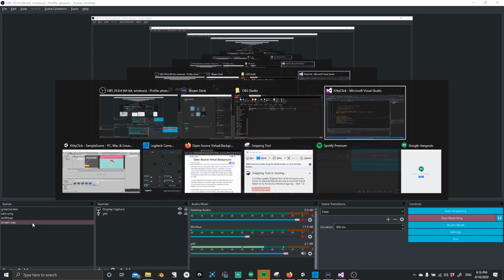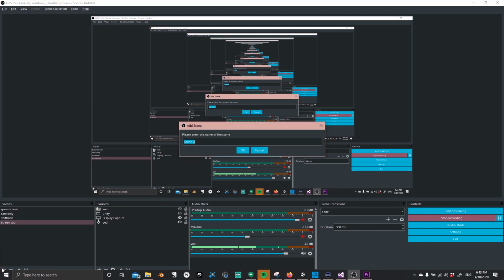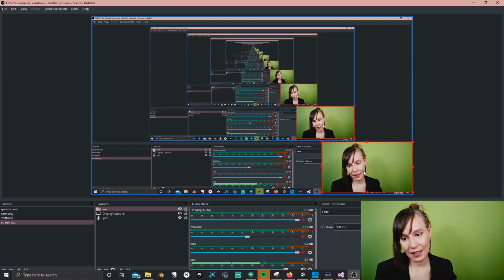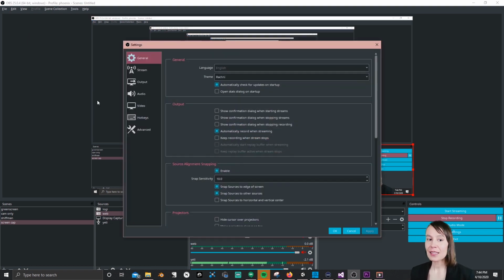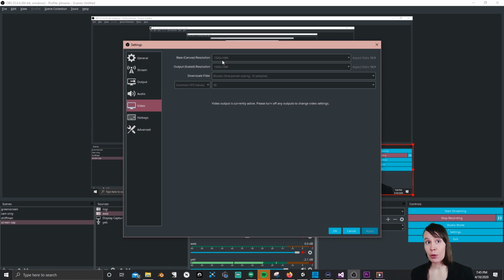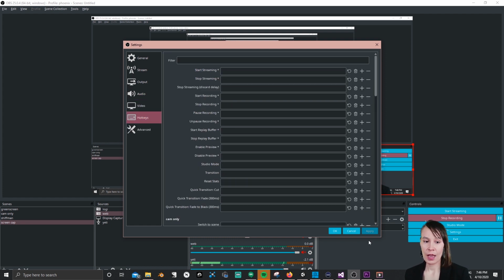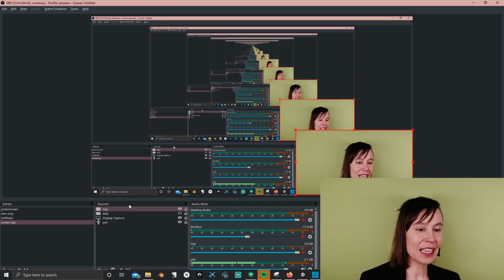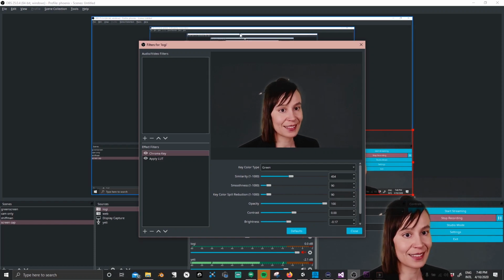OBS with Moodle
This is an OBS tutorial I made for people who work in education working with online teaching platforms during covid19.
I cover:
Creating and using multiple scenes and sources
Positioning sources
Applying Luts via filters
Using a basic green screen

I have learned LOADS since making this. A top tip is NDI Tools is great and awesome for people on macs or people who want to pull in iPad games, via Quicktime, or go out from OBS to a platform like Moodle's Blackboard Collaborate.